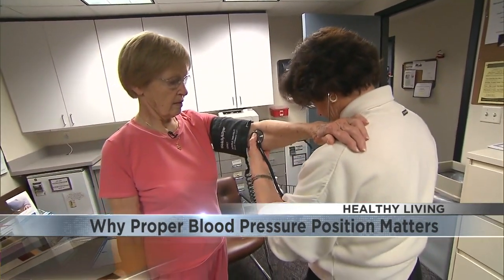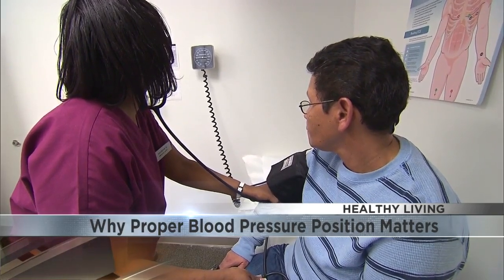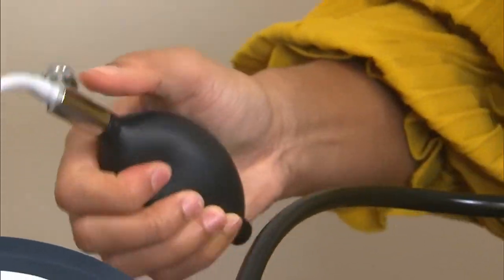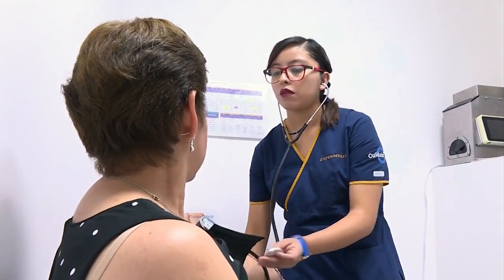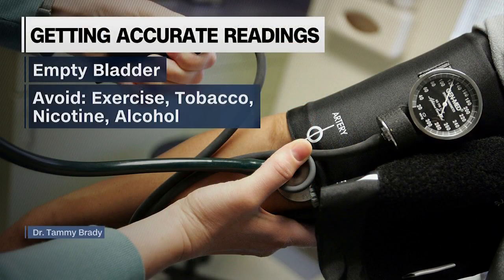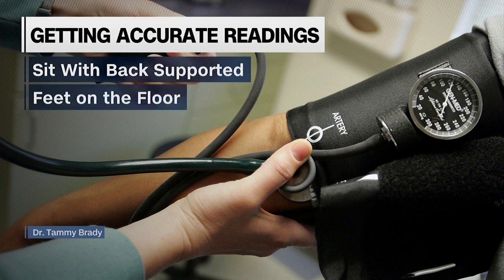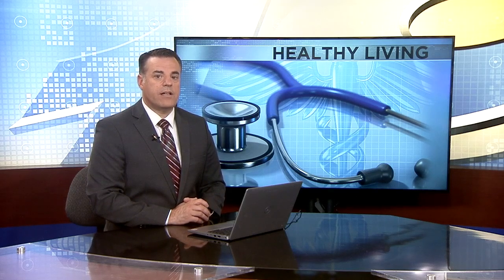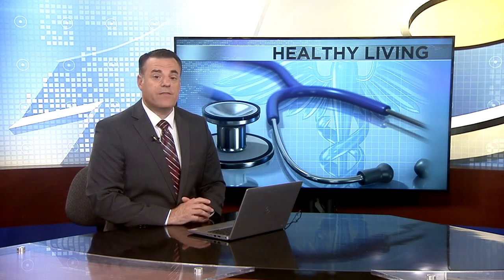The position you take your blood pressure makes a big difference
The way you position your arms makes a huge difference in how accurate your blood pressure measurement is